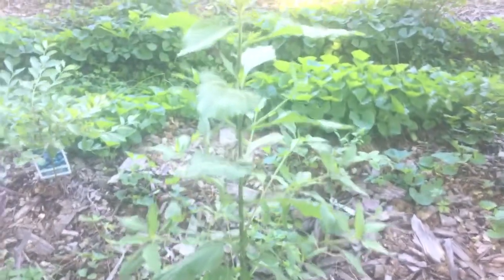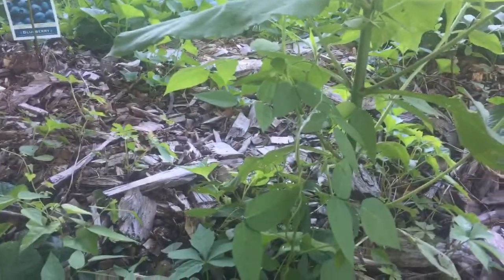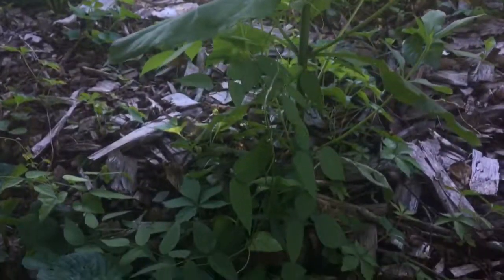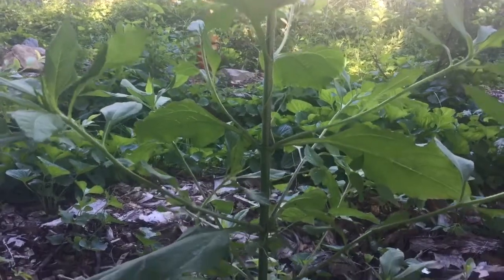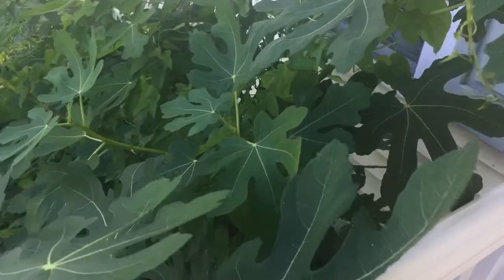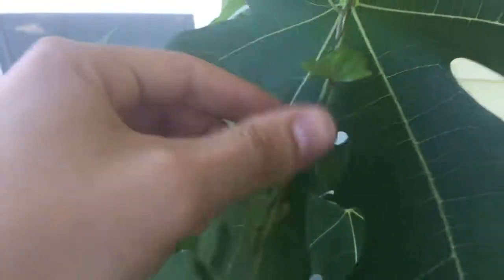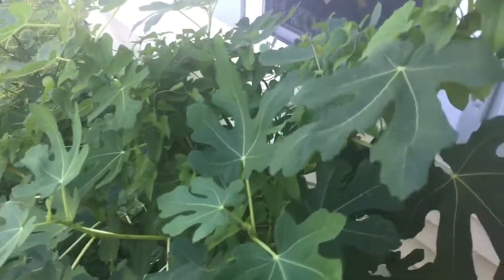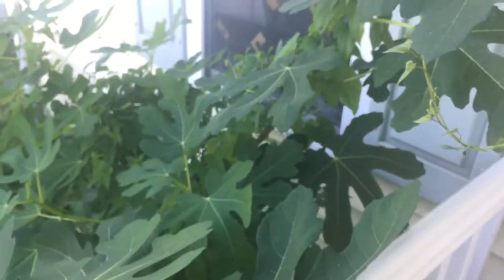Perennial Polycultures: Sunchoke, Ground Nut, Fig & Air Potato